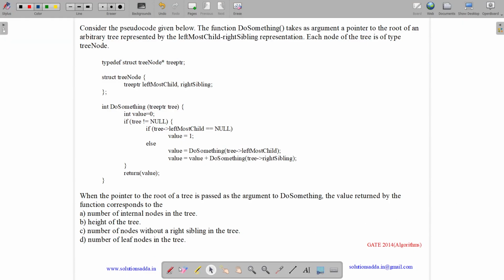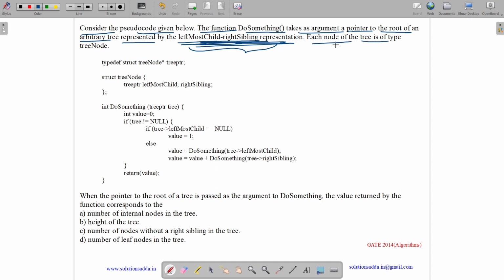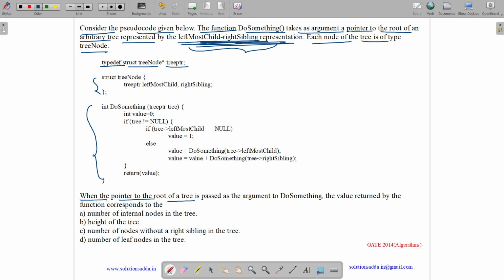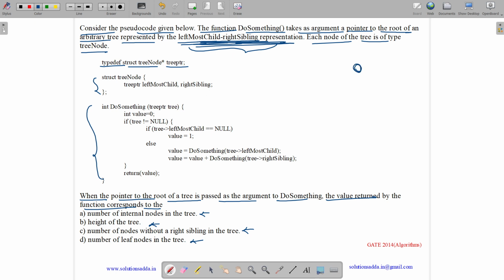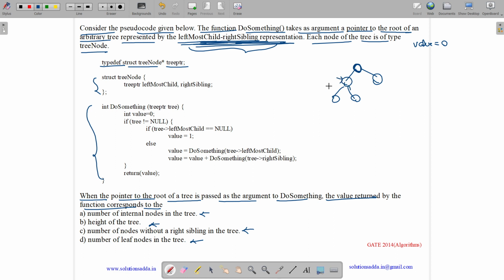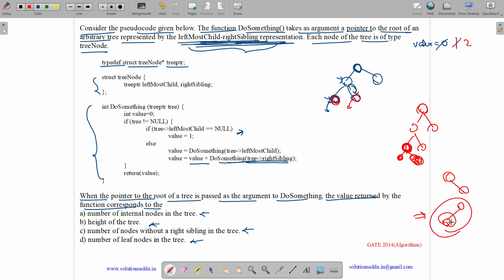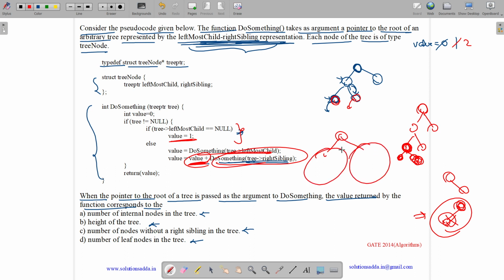GATE 2014 SET-3 | DS | TREES | DOSOMETHING | SOLUTIONS ADDA | GATE TEST SERIES | EXPLAINED BY VIVEK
GATE 2014 SET-3 Q51: Consider the pseudocode given below. The function DoSomething() takes as argument a pointer to the root of an arbitrary tree represented by the leftMostChild-rightSibling representation. Each node of the tree is of type treeNode.
typedef struct treeNode* treeptr;
struct treeNode
    treeptr leftMostChild, rightSibling;
int DoSomething (treeptr tree)
    int value=0;
    if (tree != NULL)
        if (tree- GREATER THAN leftMostChild == NULL)
            value = 1;
        else
            value = DoSomething(tree- GREATER THAN leftMostChild);
        value = value + DoSomething(tree- GREATER THAN rightSibling);
    return(value);
When the pointer to the root of a tree is passed as the argument to DoSomething, the value returned by the function corresponds to the